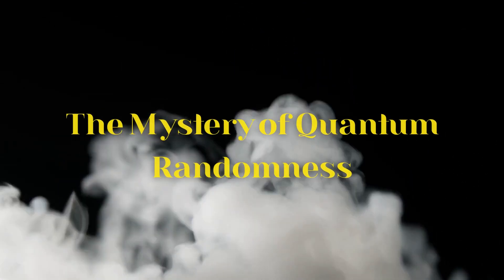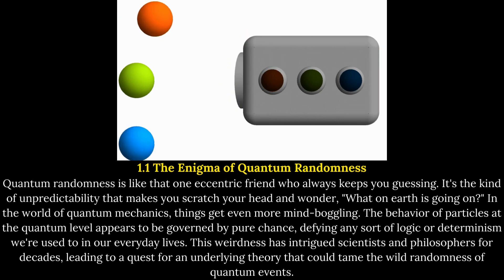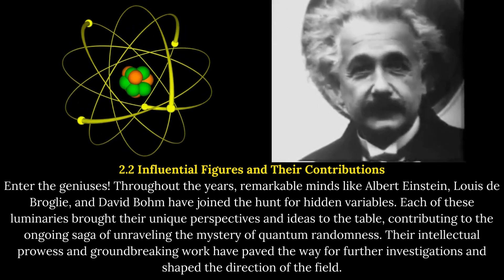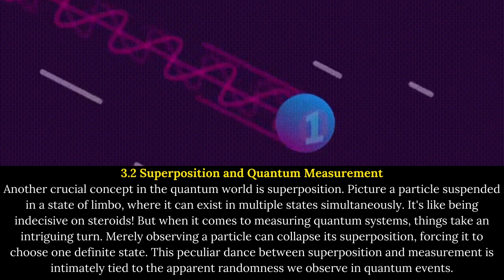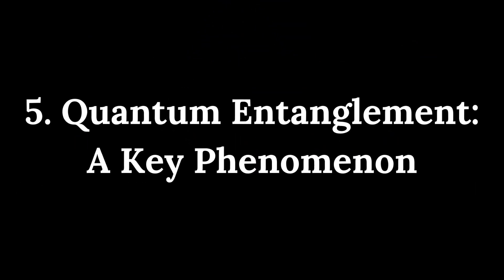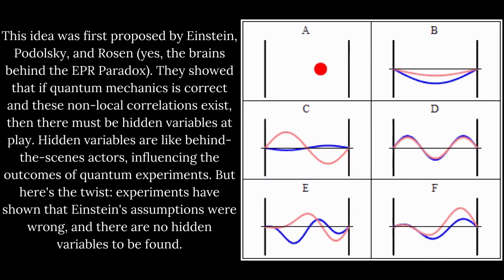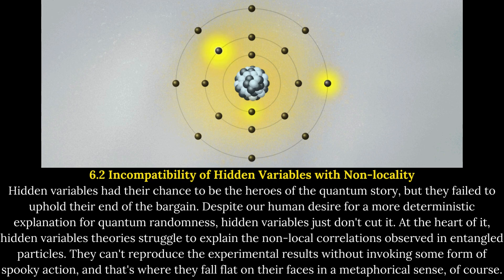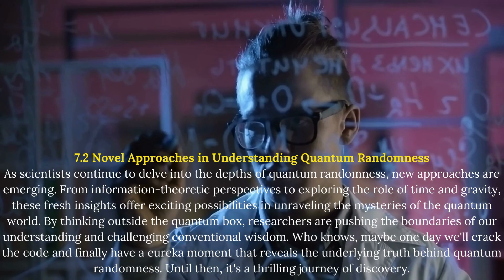The Mystery of Quantum Randomness!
The Mystery of Quantum Randomness!  is a deep dive into the intriguing world of quantum mechanics. This compelling read takes you on an adventurous exploration of quantum phenomena, touching on its mysterious aspects. As a comprehensive guide to quantum theory, this book offers a clear and concise understanding of complex scientific concepts, uncovering the enigma of Quantum Randomness in an exciting and accessible way. Perfect for science enthusiasts and researchers alike.